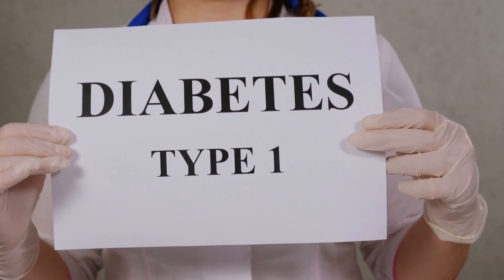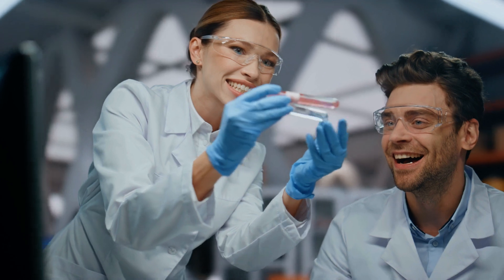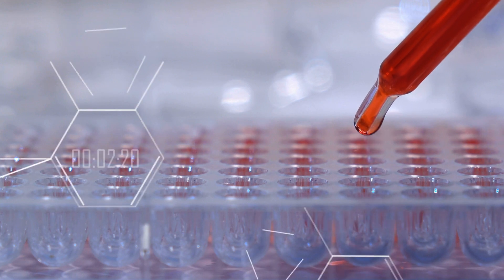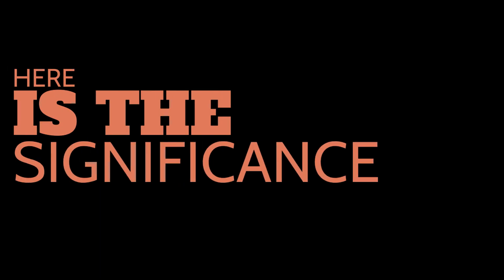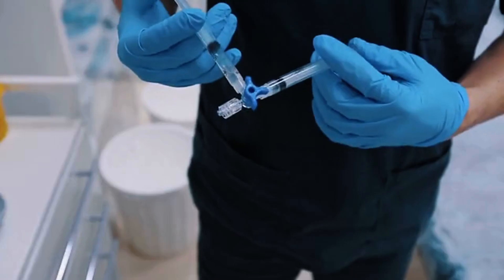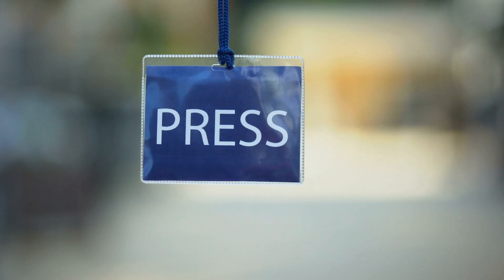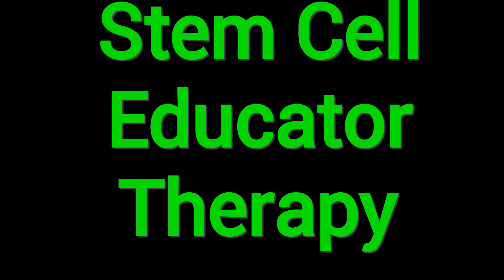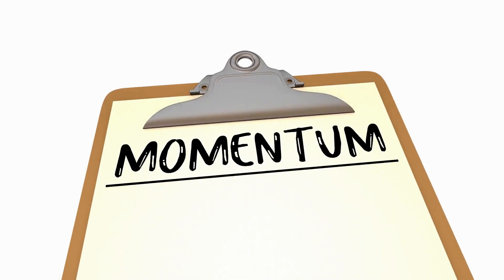How Stem Cell Therapy Could Change Diabetes!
Discover the groundbreaking advancements in regenerative medicine that could be the fastest way to cure Type-1 Diabetes! In this eye-opening video, we delve into the latest research and innovative therapies that are transforming the lives of those affected by this chronic condition. Learn about the science behind regenerative treatments, including stem cell therapy and immune modulation, and how they hold the potential to restore insulin production and regulate blood sugar levels effectively.

Join us as we explore real-life success stories, expert interviews, and the future of diabetes management. Whether you're a patient, caregiver, or simply curious about medical advancements, this video provides valuable insights into a potential cure for Type-1 Diabetes. Don’t miss out on this important information that could change lives!